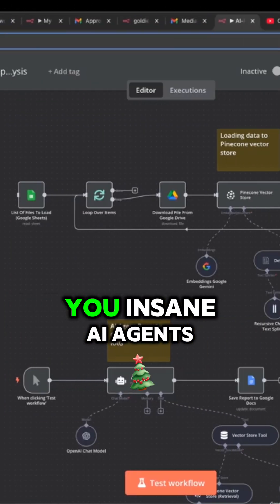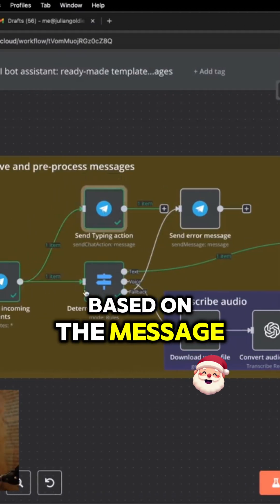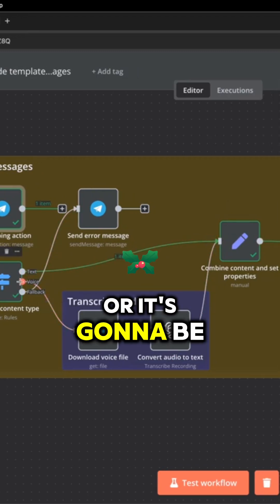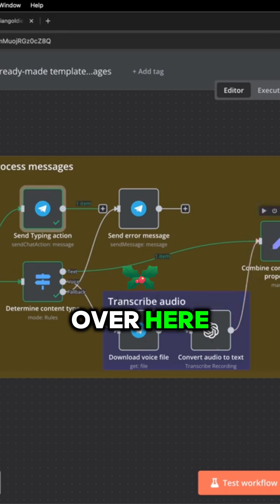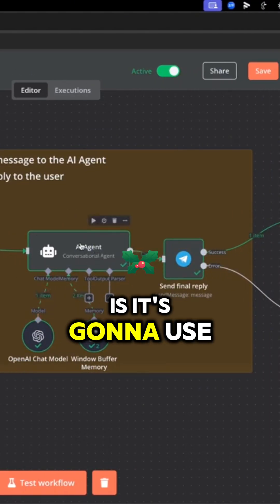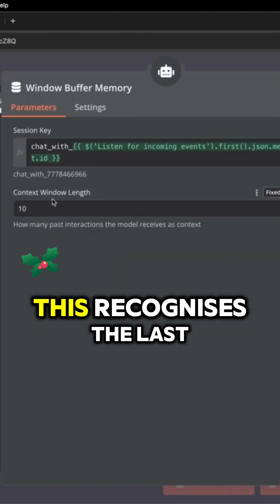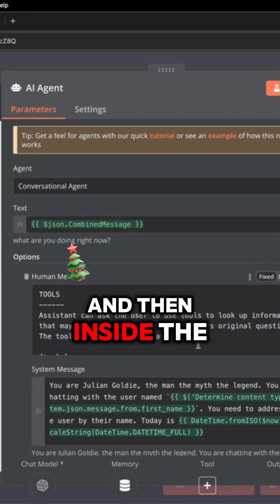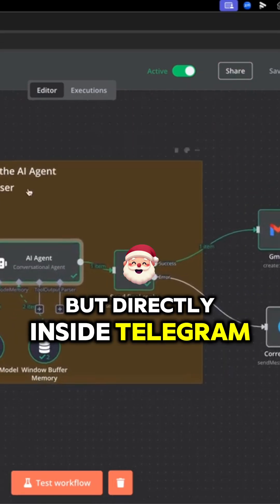INSANE N8N AI Agents to Automate ANYTHING! 🤯